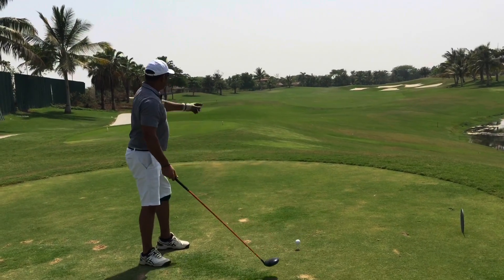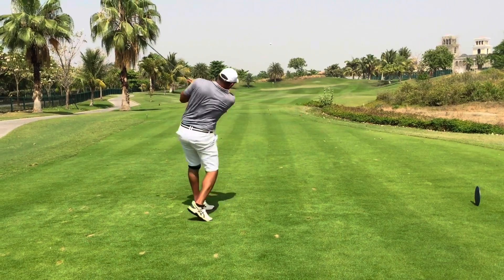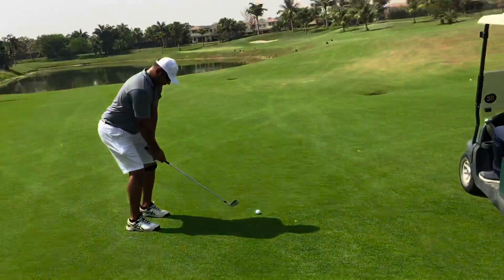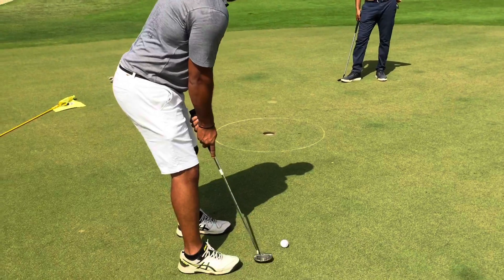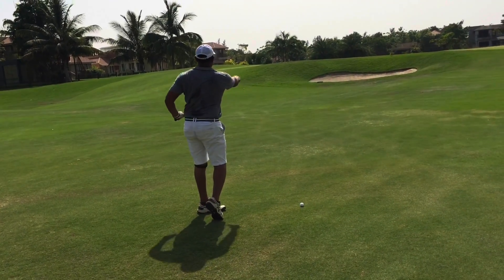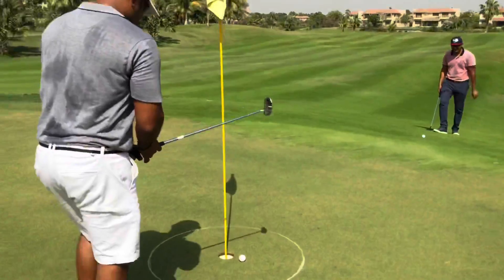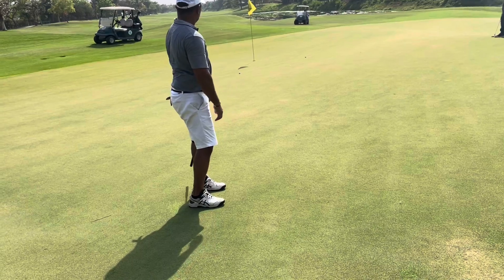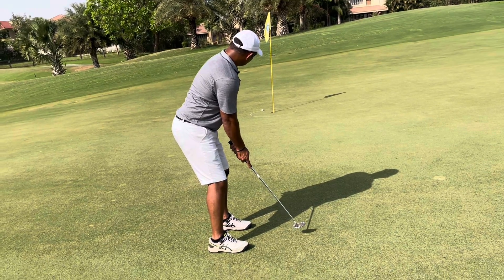Golf Course Management Attempt